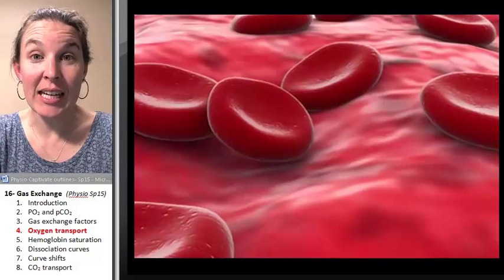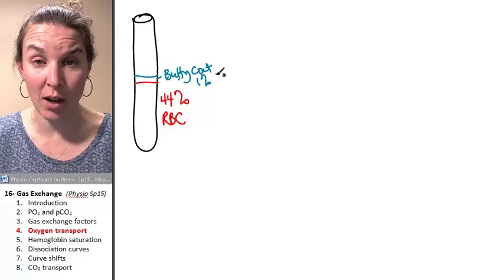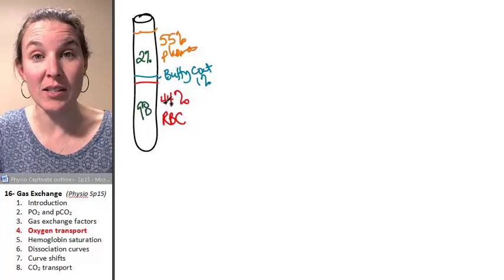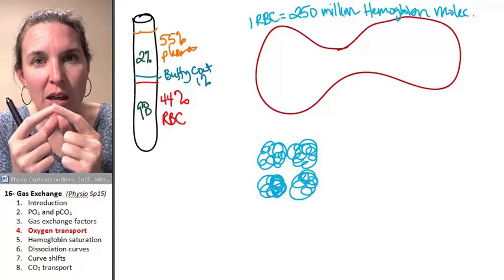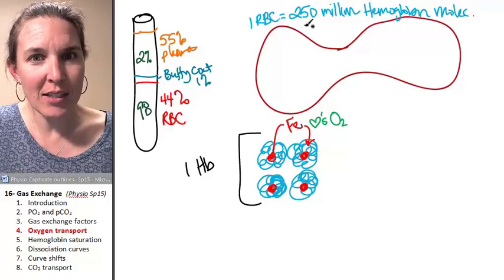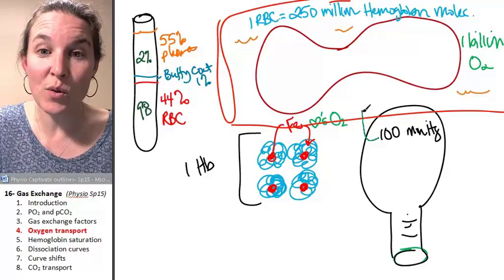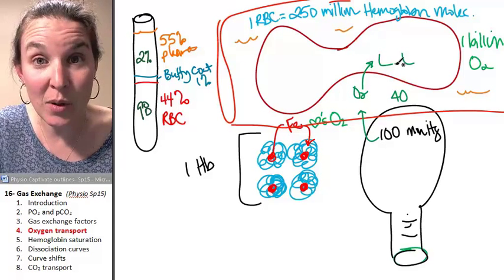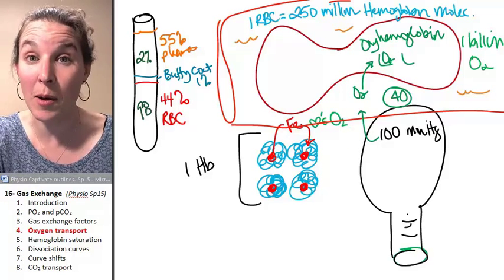Gas exchange 4- Oxygen transport